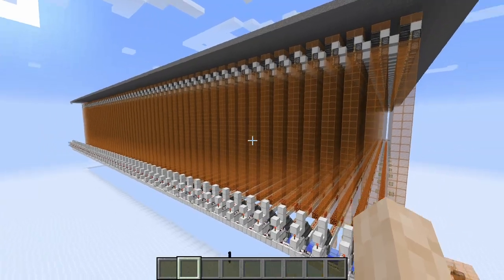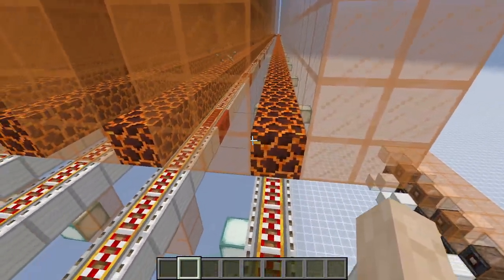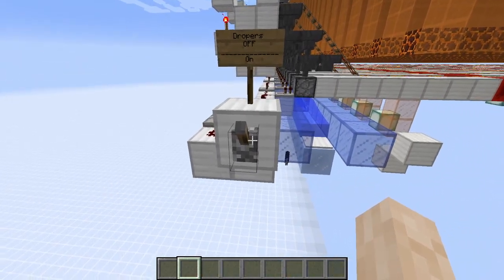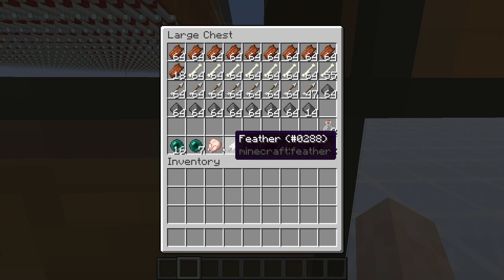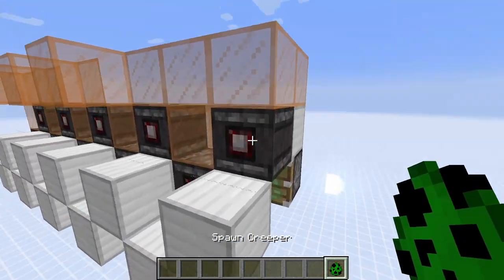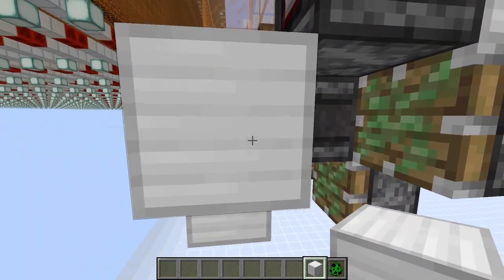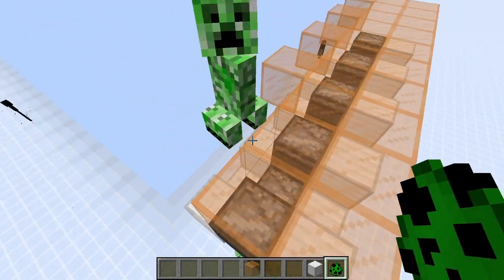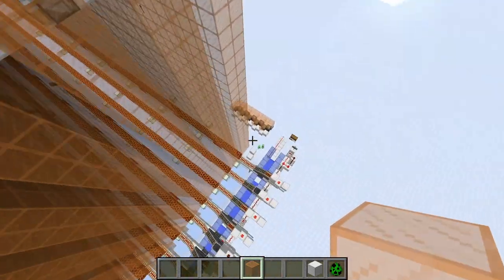EXTREME minecraft 1.11 Mob farm Works in [16w44a]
This is an uppdate from my previous mob farm I hopem you like it :D!